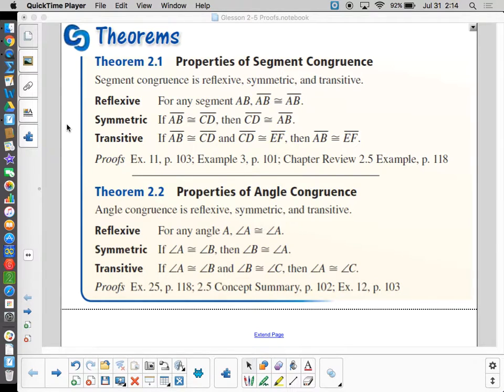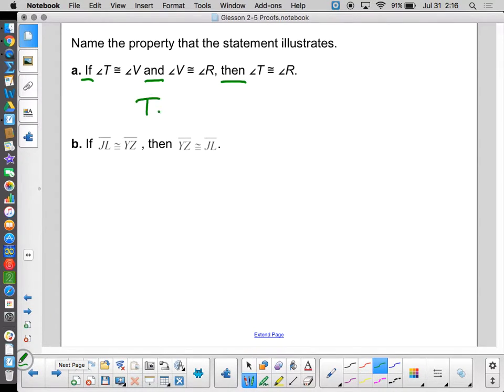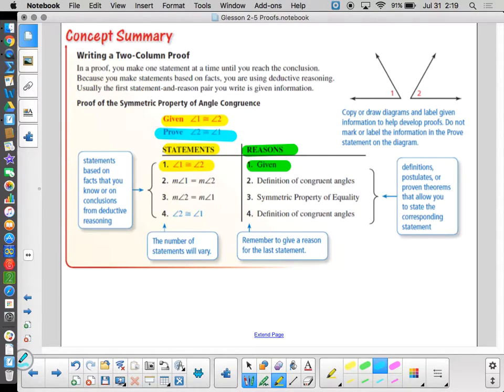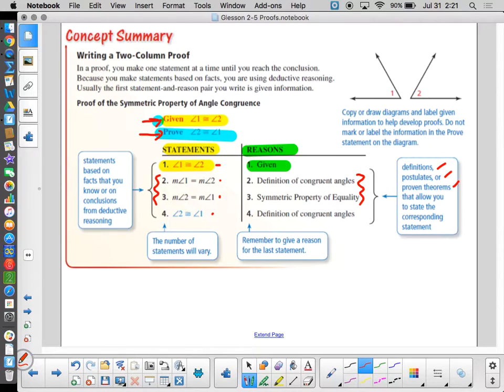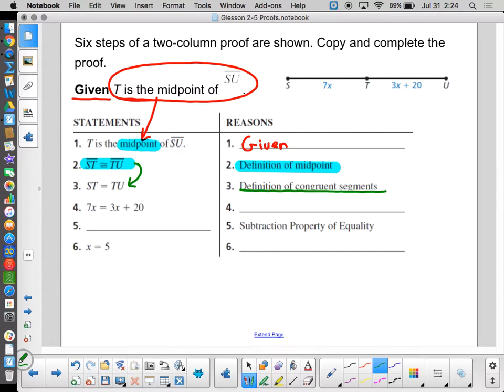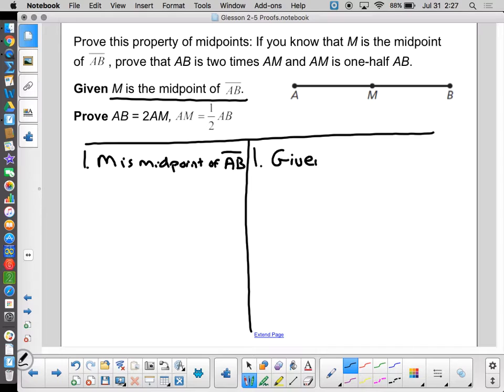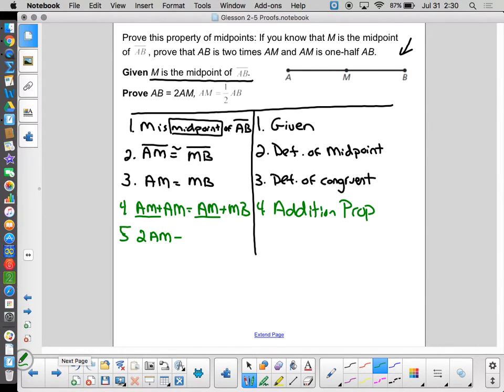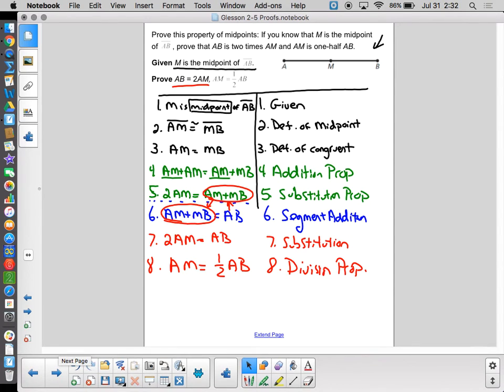Chapter 2 Section 5 Proof